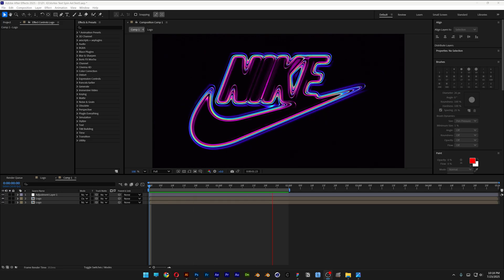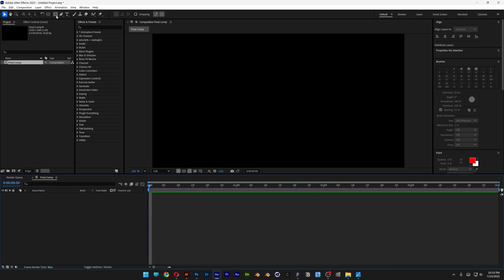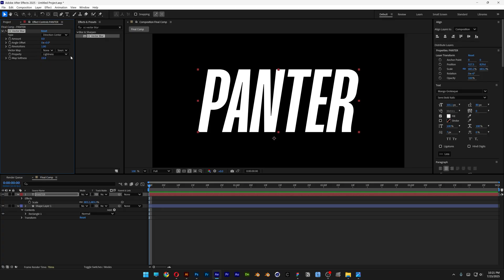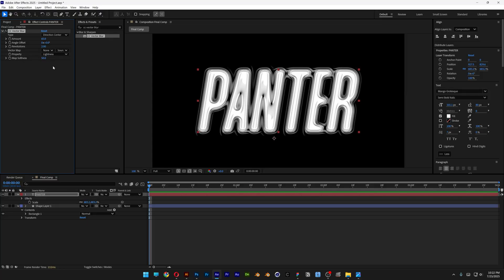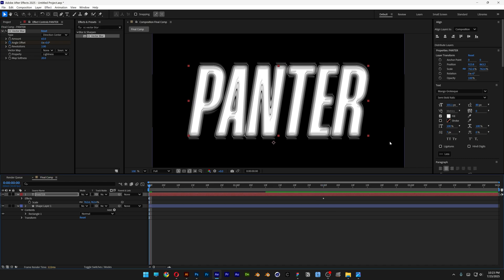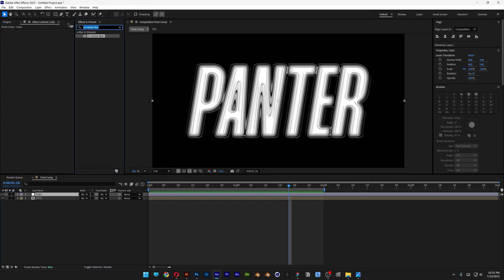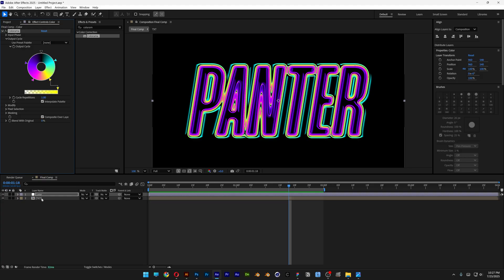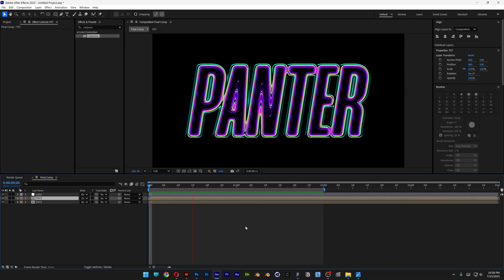Create Liquid Neon Logo Effect In After Effects